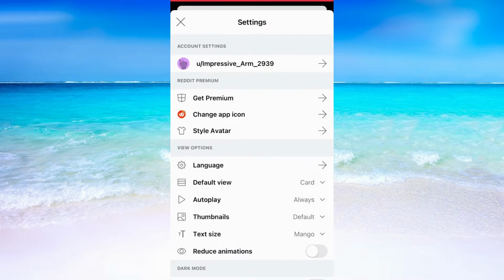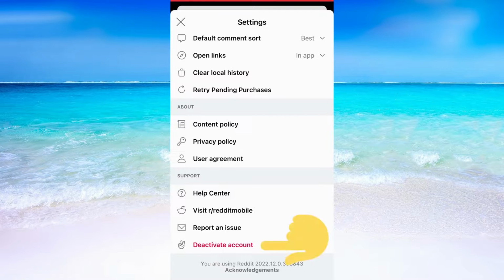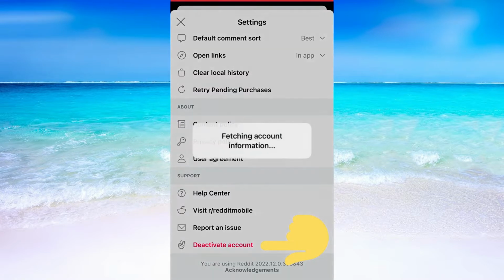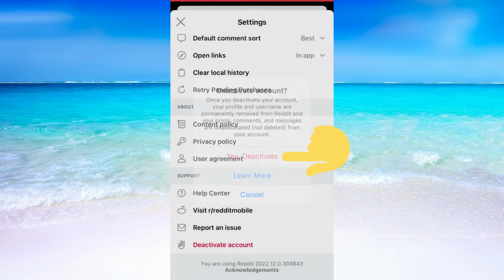How To Delete Reddit Account On Android/iOS (EASY 2022)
In this video I will show you how to delete reddit account. After you have watched this you will know how to delete reddit account permanently. Watch this step by step guide on how to delete reddit account on mobile.

This is a tutorial on delete reddit account